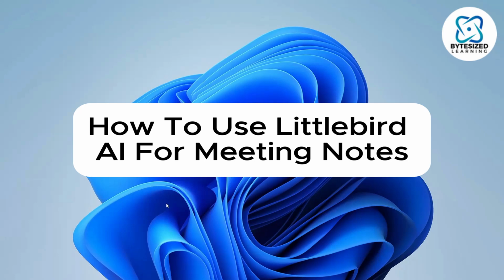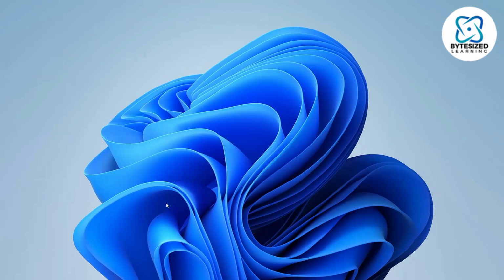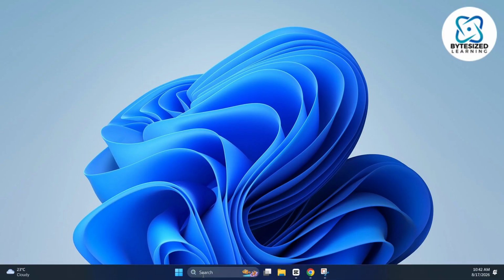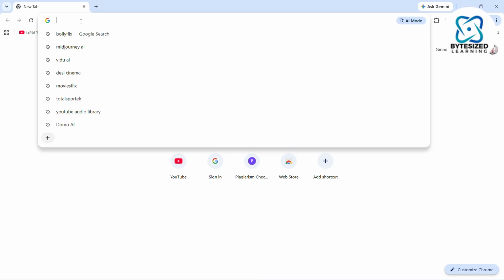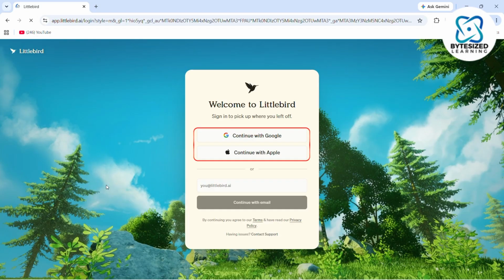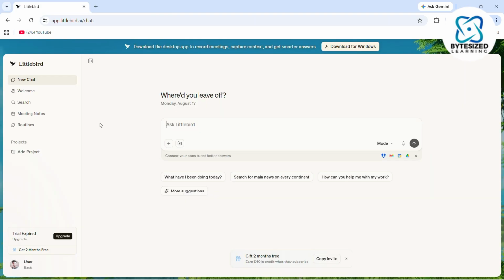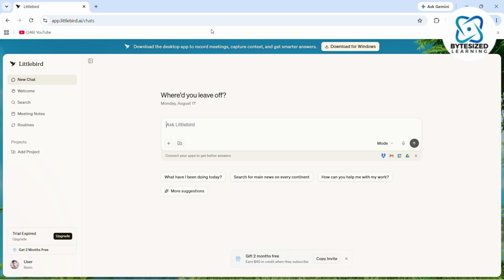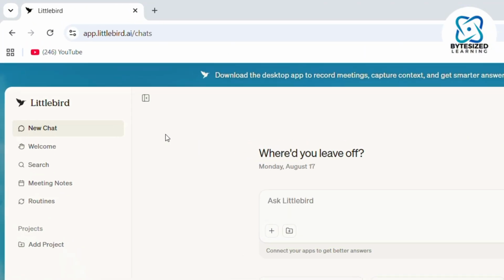How to Use Littlebird AI for Meeting Notes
How to Use Littlebird AI for Meeting Notes with this step-by-step tutorial. In this video, you'll learn how to use Littlebird AI for meeting notes and discover how AI meeting notes can help you capture, organize, and summarize important meeting information. You'll also learn about AI meeting notes apps, AI tools for meetings, botless meeting notes, no bot meeting notes, and how an AI meeting notetaker can simplify your workflow. Whether you're looking for enterprise meeting notes, a meeting notes app, or the best AI meeting notetaker, this tutorial will help you get started with Littlebird AI.

Timestamps:
0:00 Introduction
0:20 How to Use Littlebird AI for Meeting Notes
1:12 outro